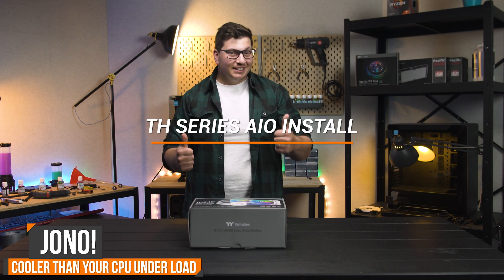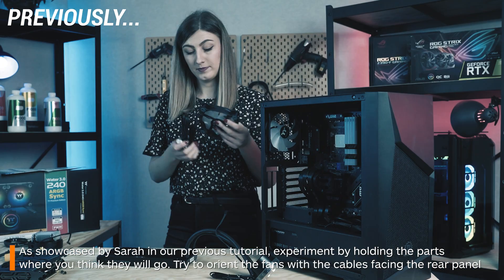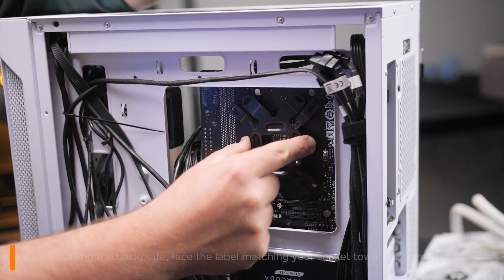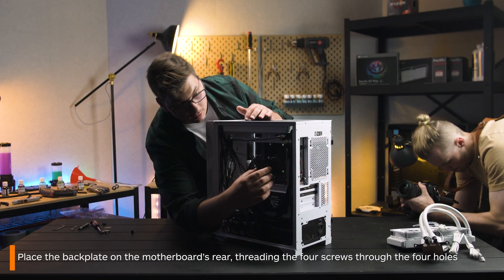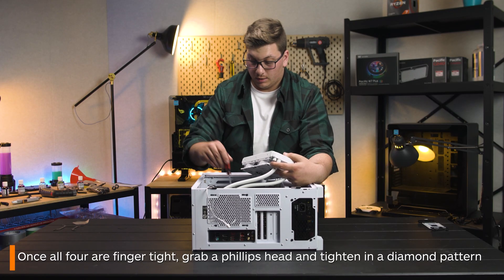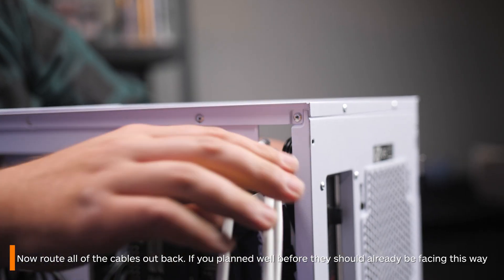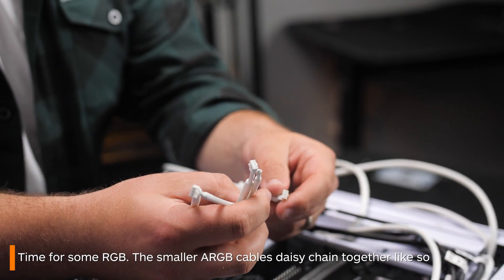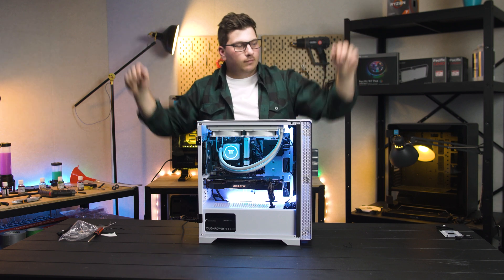HOW TO Install and connect a TH 240 or 360 series All In One CPU Cooler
Are you thinking about upgrading to one our Thermaltake TH series 240 or 360 CPU All In One coolers? Maybe you already have and you're wanting to know how to install it.
In this video, Jono shows you how he connects our TH series aio coolers to his own personal PC, including the ARGB controller.

Want to learn more about Thermaltake and all things tech? Can't get enough of Sarah's antics? Then be sure to check out our fortnightly podcast series, Thermal Talk! A gaming/comedy podcast where Thermaltake staff members discuss the latest in gaming, tech and off-topic hijinks!
We release the audio version one whole week earlier than the video version, you can listen here: